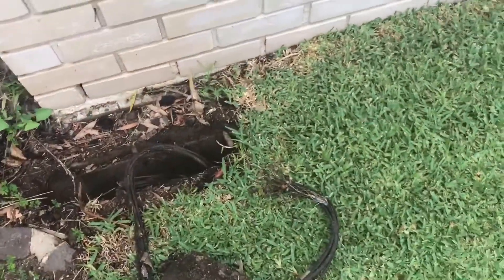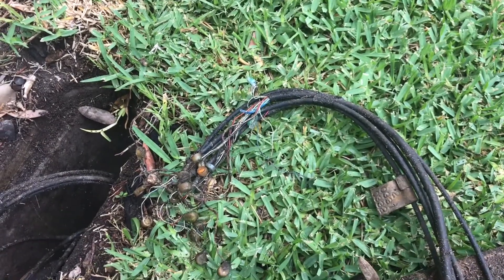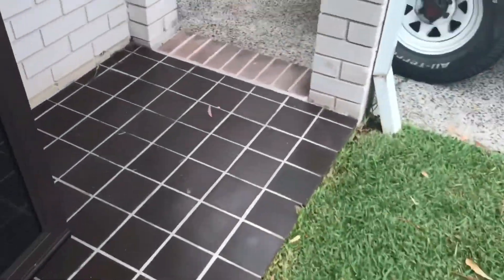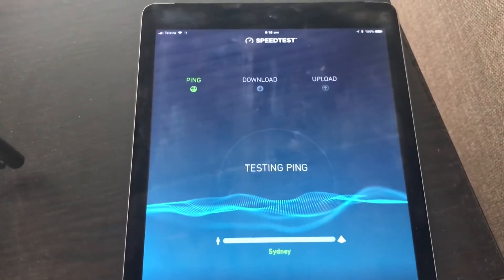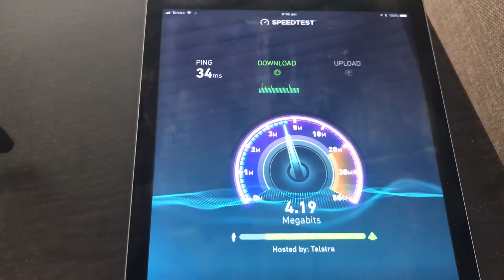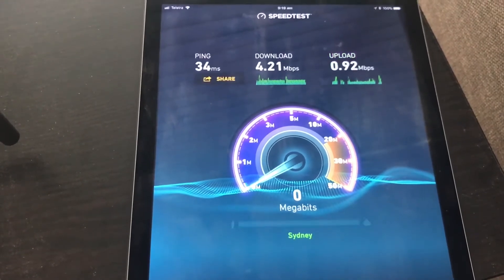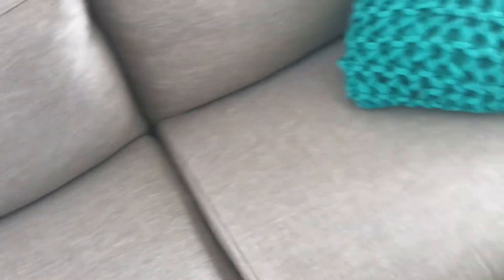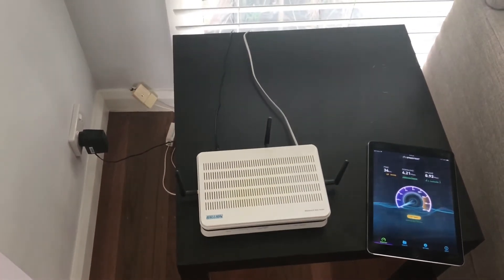Slow ADSL Speeds Caused By Network Issues... Bare Cables In Pit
Field Job Description :

Customers has had an issue with his internet speeds. They live in block of villas and out the front of each villa they have a pit with network cable inside. The customer has no dial tone and slow internet speeds. We opened up the pit out front and the cables were not protected by moister, and cables looked damaged. See video

Field Job Conclusion :

This is a network problem as the customer has no internal cabling and it is all network. Checked socket and leads and all are ok. This will need to be looked at by Telstra tech. When I moved the cables in the pit the speed doubled, this tells me there is indeed a issue directly inside the cable out front of customer place

To see full details of this job you can view our online report by clicking on this

We provide these videos and online reports to help our clients in dealing with their ISP when we find network problems or shoddy work from their Telco’s. We have an almost 100% hit rate in getting our clients a refund for this service when we find the fault is in the Telstra network, when their ISP has told the customer the fault is an internal issue and they need to hire a private telephone technician.